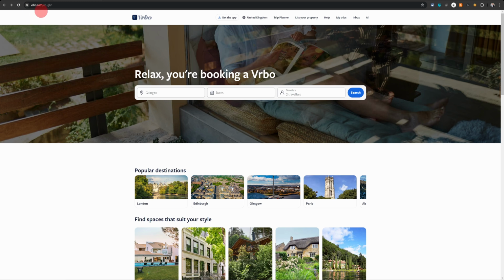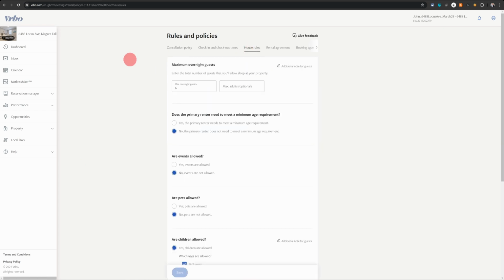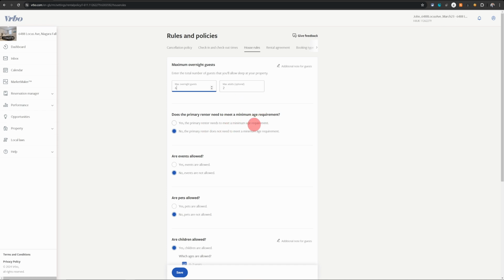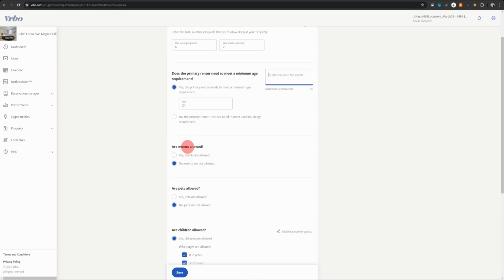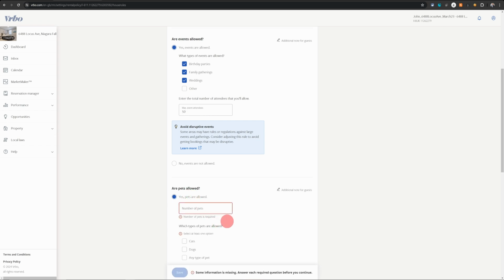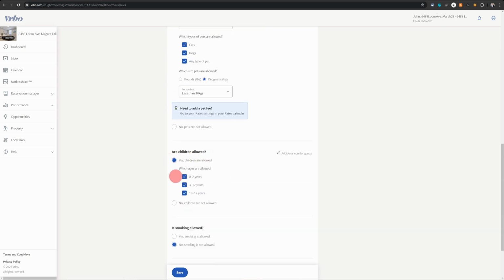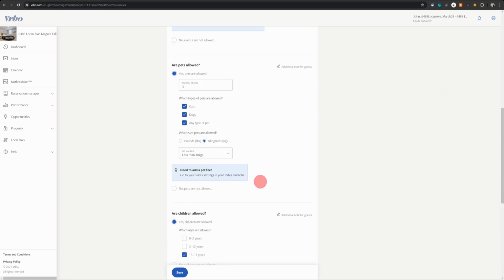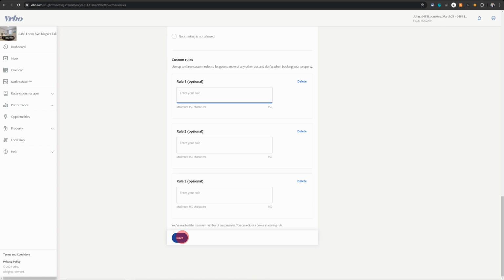How to Add House Rules on VRBO | Hosting Tips & Tricks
Welcome to Non-Nonsense VRBO Tips! In this video, I'll guide you through the process of setting house rules for your VRBO listing from your computer. Follow along to ensure your property is managed efficiently and guest expectations are clear.

By following these steps, you can make sure your VRBO property is set up according to your preferences, ensuring a better experience for both you and your guests.